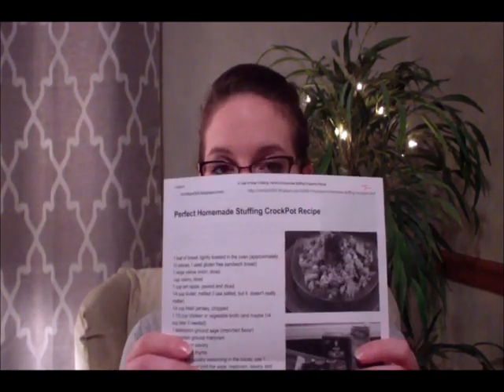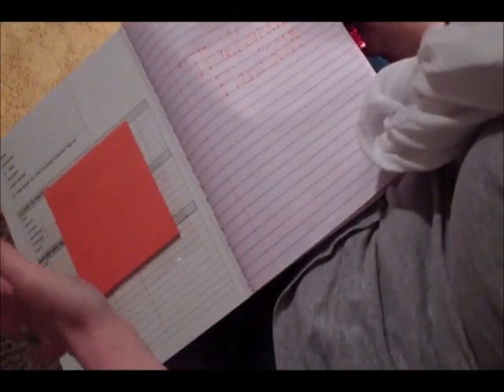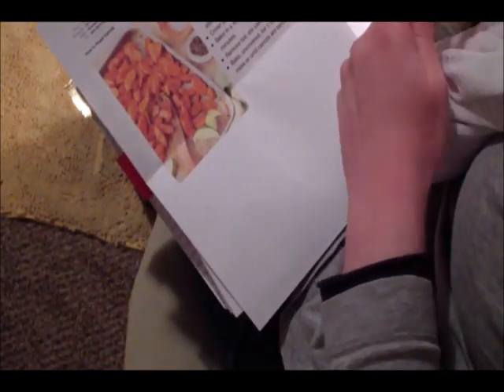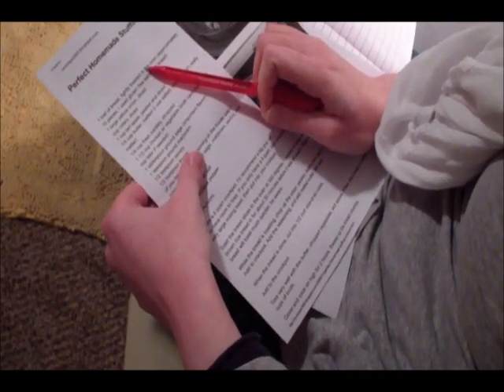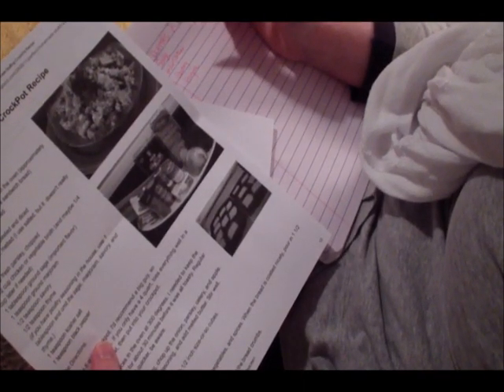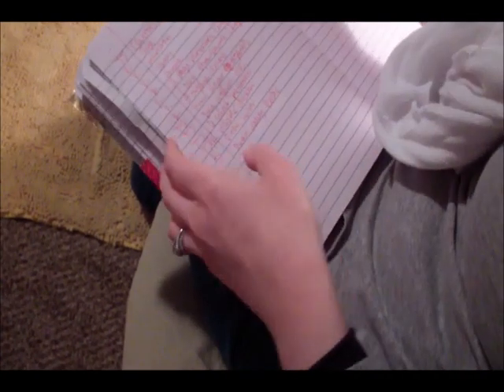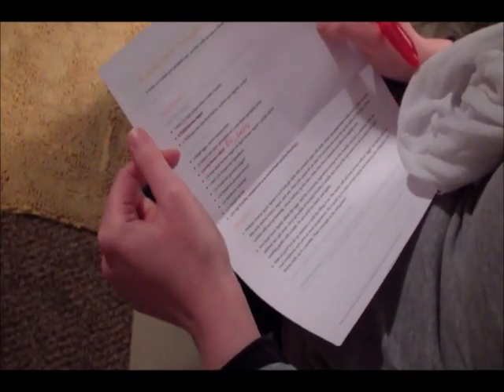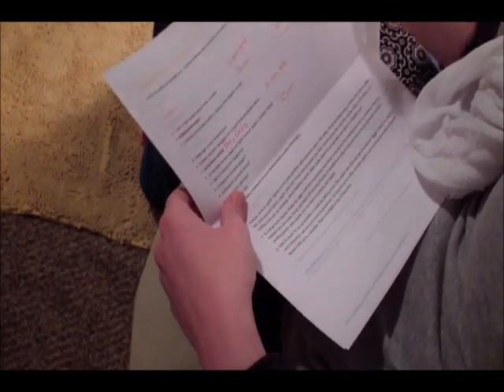Holiday Prep Series: Recipes, Groceries, and Timelines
Open me!!